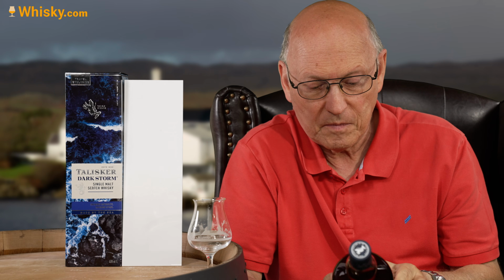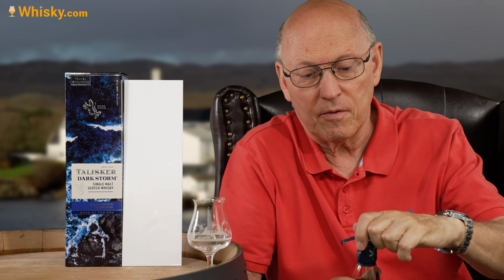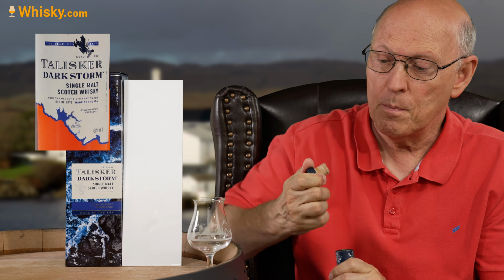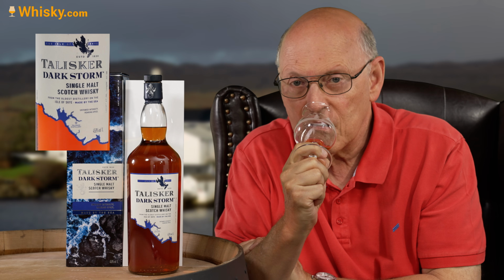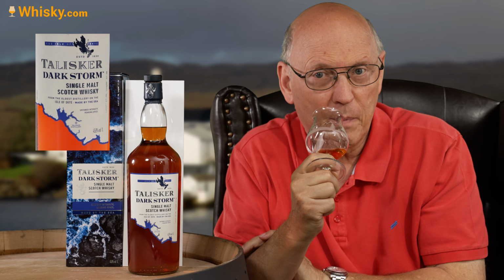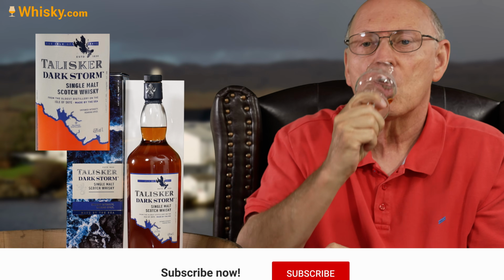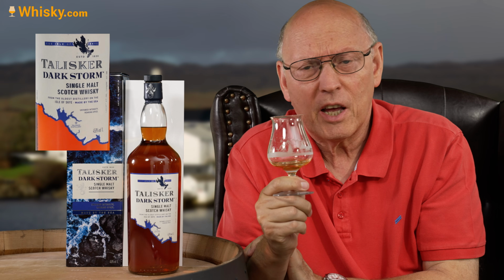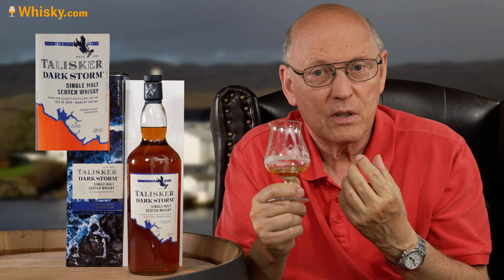Talisker Dark Storm | Whisky Review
Nosing 3:47
Whisky.com reviews the Talisker Dark Storm. Talisker Dark Storm was bottled exclusively for the travel retail sector. It was stored exclusively in heavily burnt oak casks and is probably the smokiest malt of the distillery.

We only ship to the netherlands!